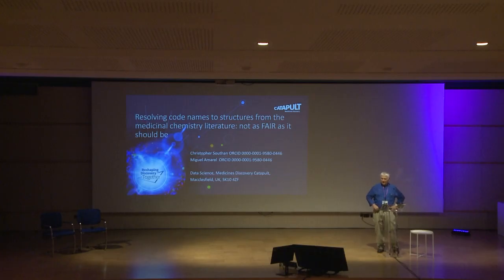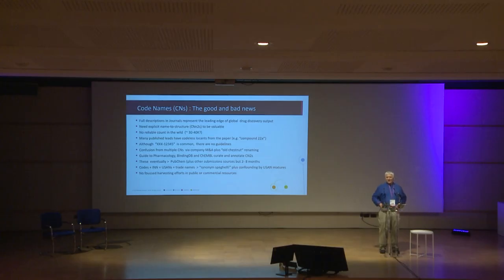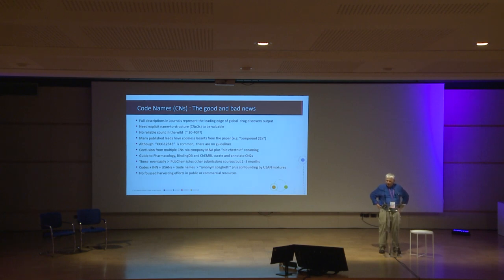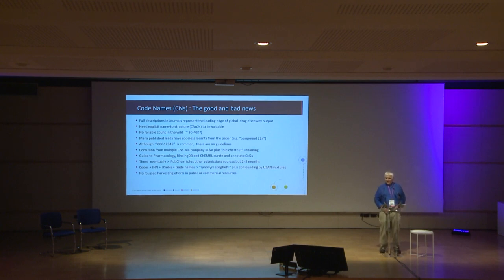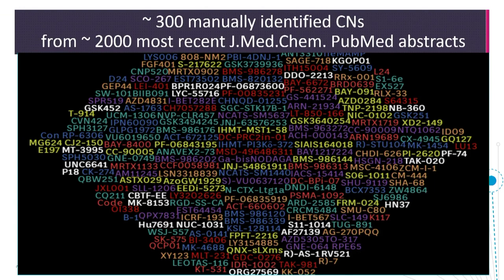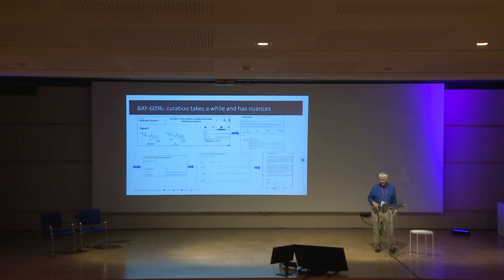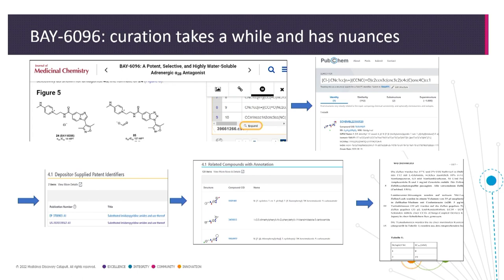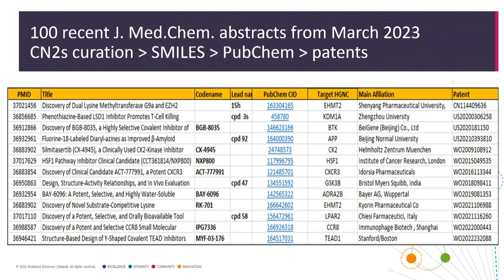Christopher Southan - Resolving code names to structures from the medicinal chemistry literature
*Title:* Resolving code names to structures from the medicinal chemistry literature: not as FAIR as it should be

*Session:* April 25 - Fair 1 - 03

*Abstract:* The practice of assigning code names (CNs) as the publicly declared identifiers for distinct lead compound in drug discovery is widespread but remains problematic for biocuration. They are are typically used on company web sites, press releases, abstracts, posters, slides, clinical trials and journal articles. The most common approximate form is “XXX-123456”, with letter prefixes for the organization of origin and numbering from an implicit internal registration system. However, they are effectively non-standardized and may include, single letter codes, spaces, commas, suffixes, multiple hyphens and CNs too short to have any useful searching specificity. It can also be challenging to resolve and extract the name-to-structure (n2s) from the journal article, especially for image-only representations. Further challenges arise when some CNs are blinded in press releases and clinical trial entries (i.e. there is no open n2s). This work had an initial focus on detecting and curating CNs from the Journal of Medicinal Chemistry. From ~2000 PubMed abstracts ~ 300 codes were identified which could be manually mapped to structures. We also developed an extended regular expression syntax to identify as many CNs as possible automatically from just the abstract text. However extensive specificity tweaking was needed including the compilation of false-positive blacklists corresponding to in many cases to gene and cell line names in the abstracts. While many CNs had n2s matches in PubChem from various submitting sources such as Guide to Pharmacology, BindingDB and ChEMBL others were novel. However, many lead structures remained difficult to map into databases because of trivial non-coded naming (e.g. compound 22b). Causes and amelioration of these curation and FAIRness issues for medicinal chemistry lead compounds will be outlined.